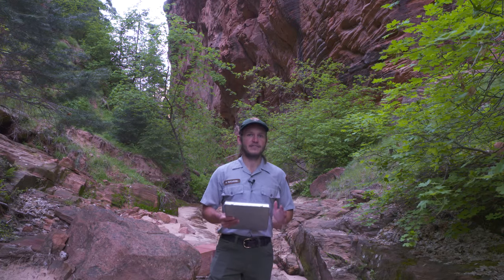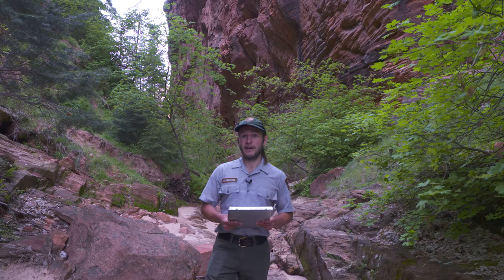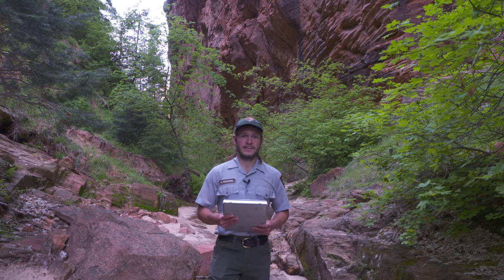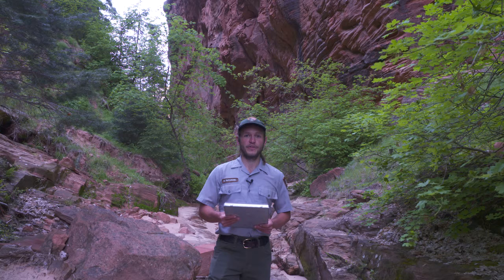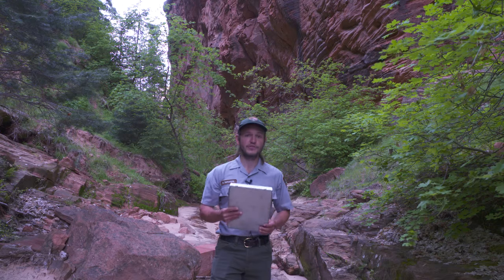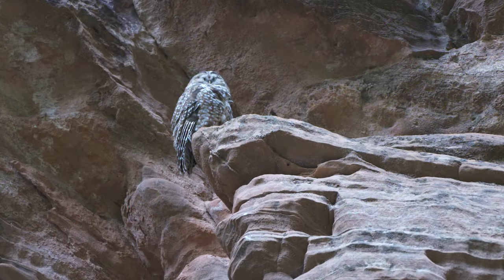Mexican Spotted Owls at Zion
Join Ranger Mark on an owl survey to learn more about these threatened birds.